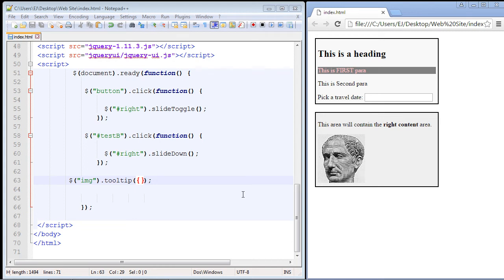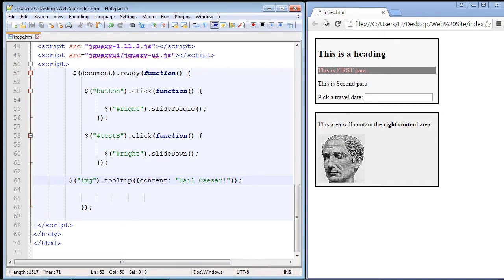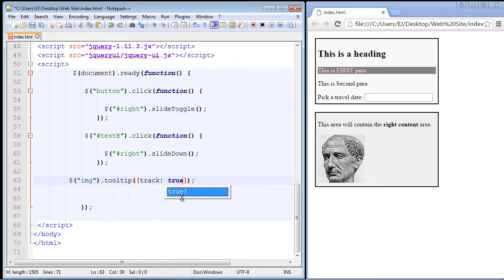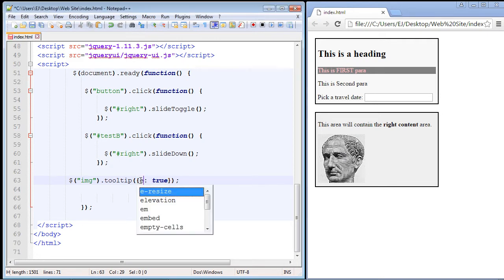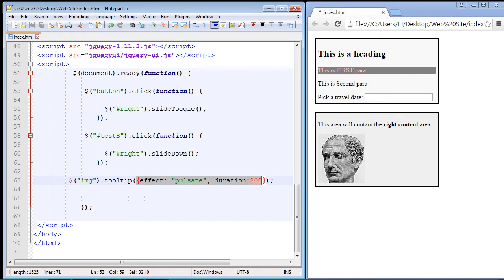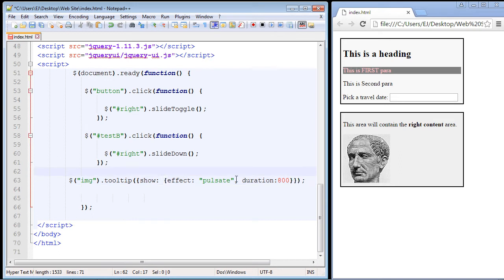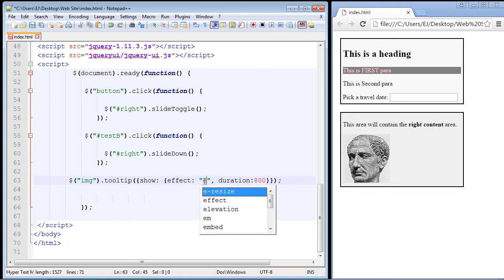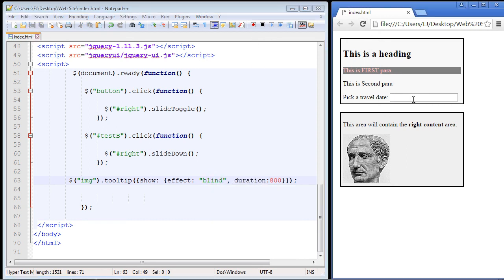jQuery Tutorial for Beginners - 31 - Tooltip widget options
In this video we will cover the tooltip widget options.